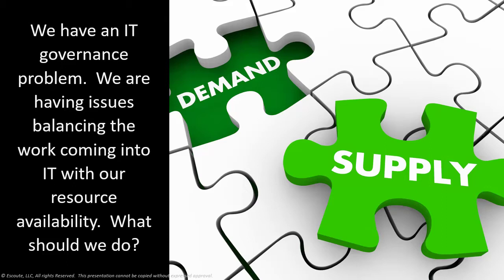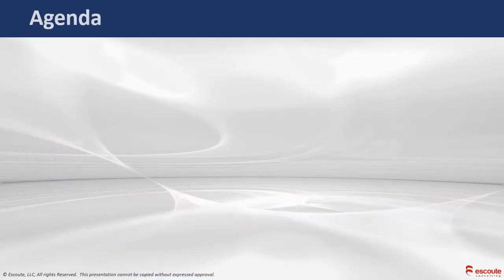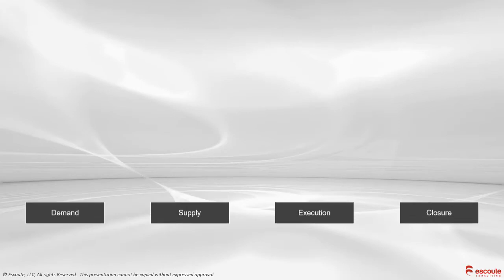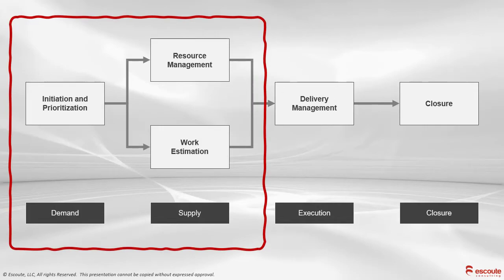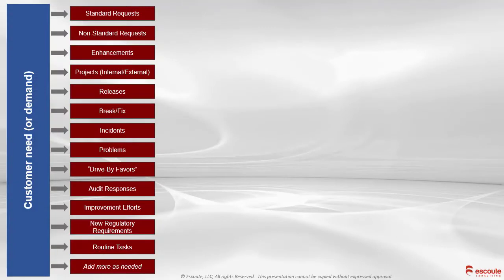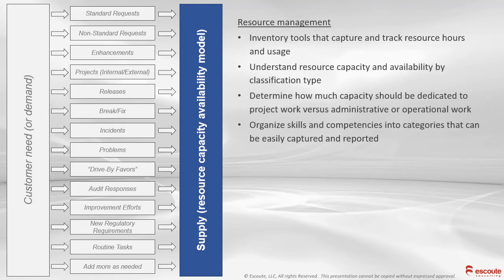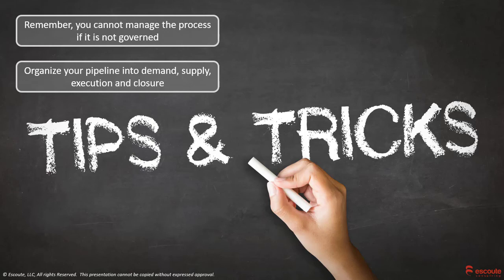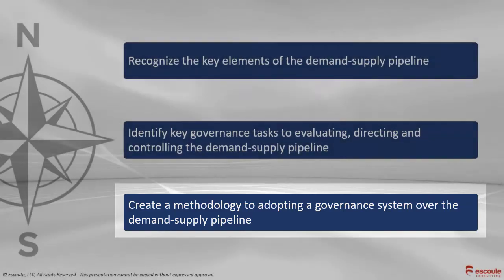Governing your IT demand and supply pipeline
The majority of my consulting projects end up addressing IT pipeline management, and somehow the lack of capacity it is blamed on IT which is not necessarily the problem.

This week I'll be uploading a course on my e-learning site on how to govern your IT demand and supply pipeline. This collection of short clips of the course should offer a glimpse into what this course offers.  There's some great stuff in here, enjoy!  To see the full course, check out